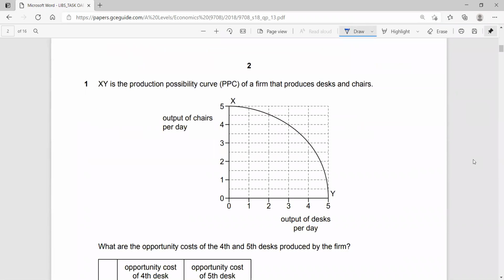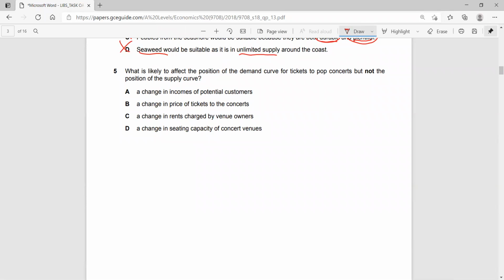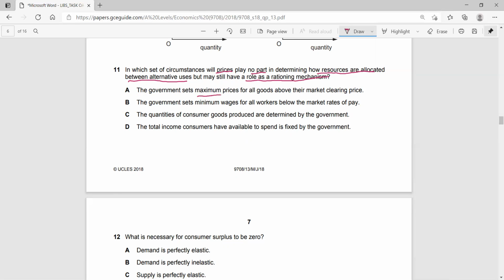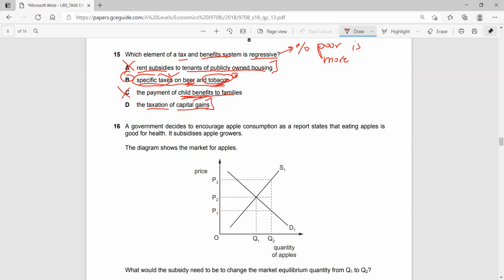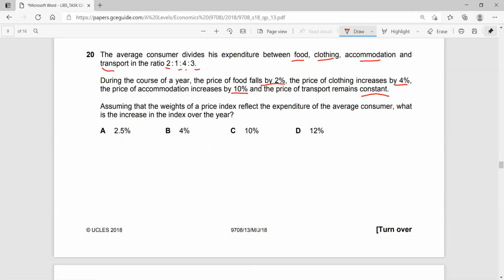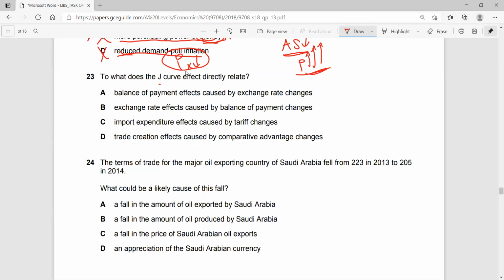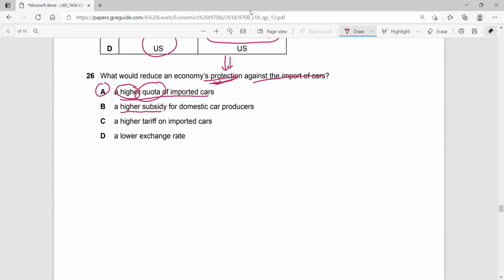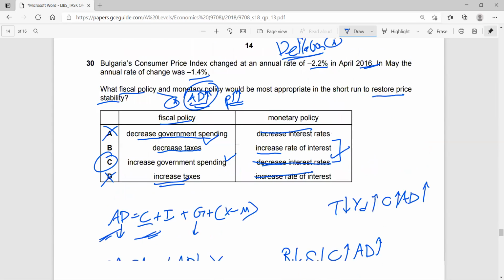May/June [9708/13] - 2018 (AS ECON MCQs)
Solving and explaining an AS Economics MCQ Past Paper.

According to the Examiner Report, low scoring questions were Q1, Q3, Q4, Q8, Q16, Q17, and Q20.